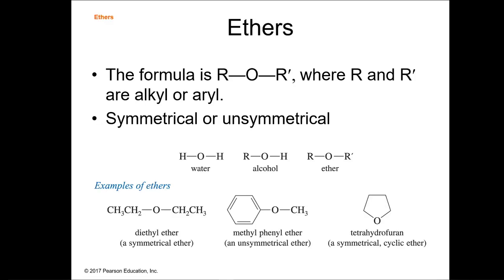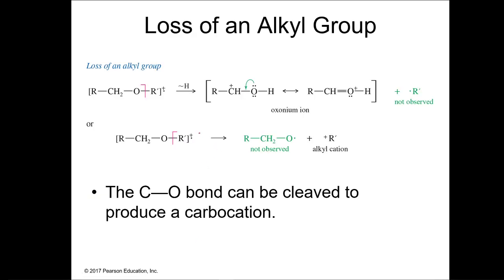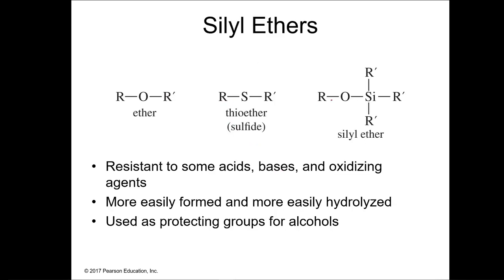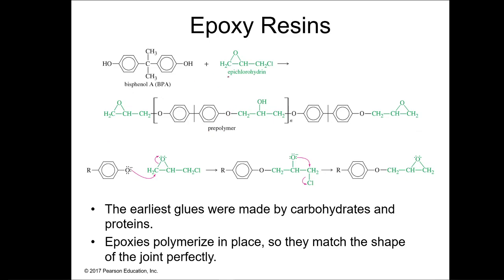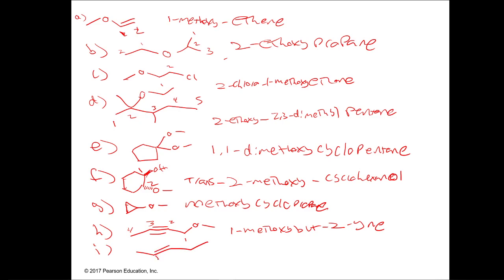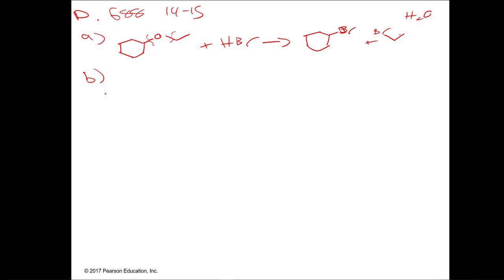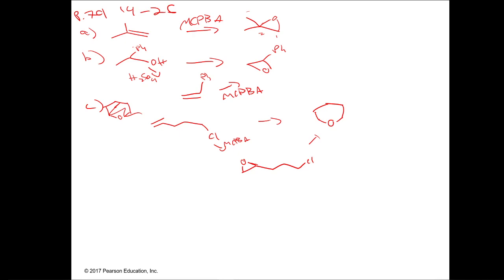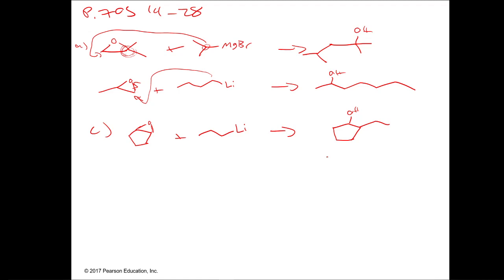O Chem Chapter 14